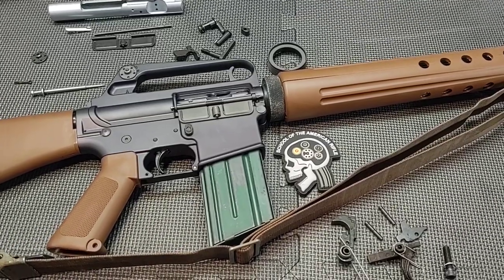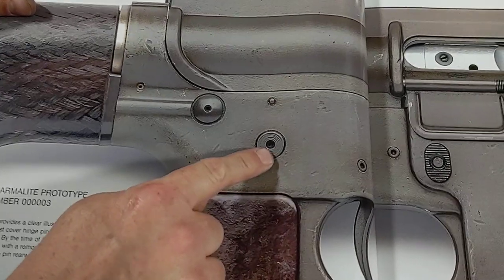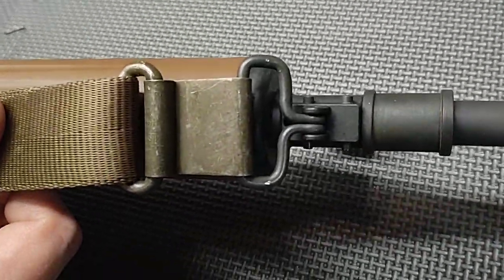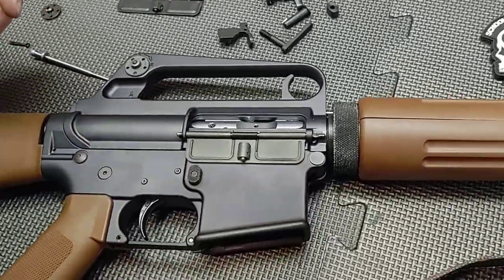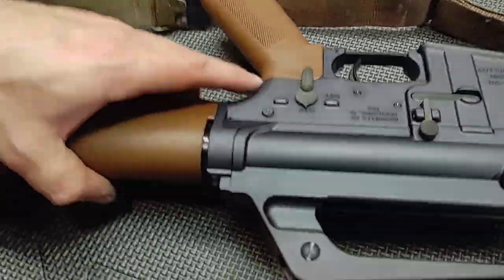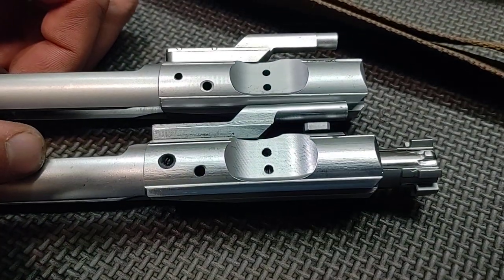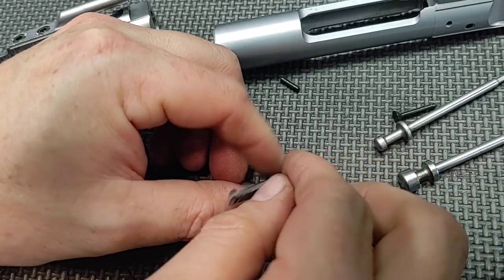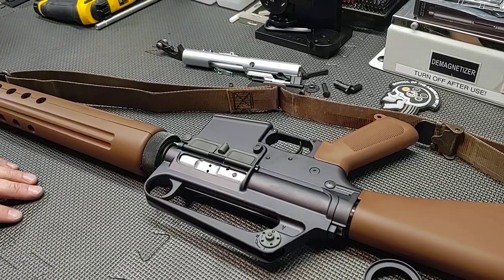Brownells Proto Modifications/Enhancemets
Brownells Proto Modifications/Enhancements:

601 "No Drain Hole" Buttstock Screw

Colt 601 Grip Screw (Hole) and Washer

Colt 601 Bolt Carrier with

Colt 601;Fat Firing Pin

Repro Solid Firing Pin Retaining Pin

M1 Nylon Seatbelt Sling

Brownells "No Tick" Selector (Modified by John Thomas)

Geissele SSA

Braceman Knurled Slip Ring

Knurled Slip Ring Distressing/Refinishing (Chad)

Braceman Proto Bipod Collar

Bipod Collar Welding (Chad)

Braceman 2nd Gen Flash Hider

Braceman Rear Sight Drum

POF Bolt Catch $45.00 (Modified by Chad)

Black Rain Magazine Catch

John Thomas 601 Dual Dimpled Takedown Pin

John Thomas 601 Serrated Magazine Button

John Thomas 601 Dust Cover

Swaged Dust Cover Rod (Made by Chad)

Dimpled Trigger Guard Detent (Modified by Chad)

Extractor Exterior Lug Modification (Chad)

Green Magazine Paint (Chad)

Fix Canted FSB (Chad)

Oversized/Protruding Taper Pins (Chad)

Non Rubberized Sling Swivel and Split Pin (Chad)

Polished Feed Ramps & Lapped Barrel to remove corrosion (Chad)

Rebuilt & Gauged

We still plan to the following:

Fakelite Furniture Enhancements

Pistol Grip Sling Loop

Armalite Stencil Logo

Mill Off Rear Sight Arrow & Refinish Upper

Mill Recesses for Same-Semi-Auto Lower Receiver Markings & Refinish Lower

Cotton Sling

Unmarked Magazine Baseplate

Aluminum Follower

Bipod with Bipod Collar Notch